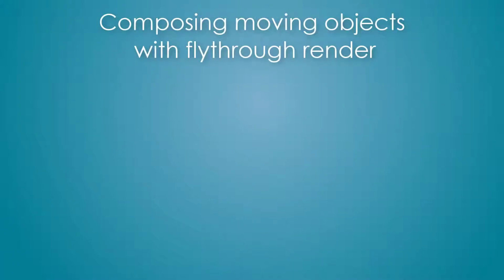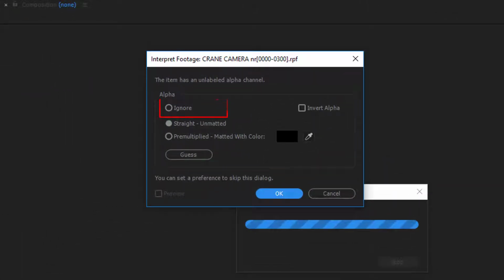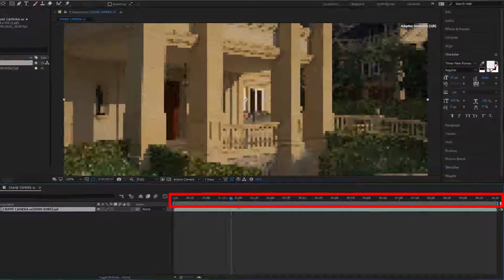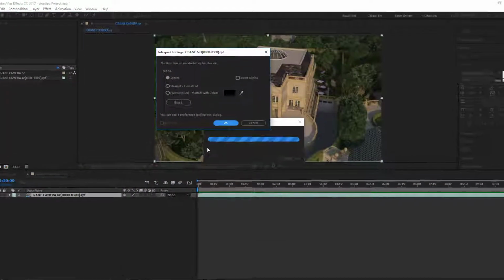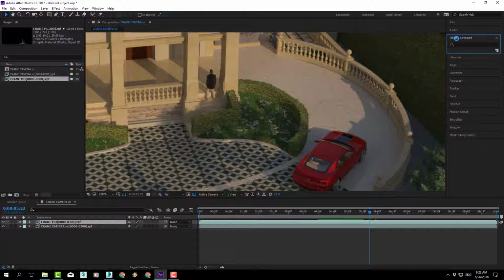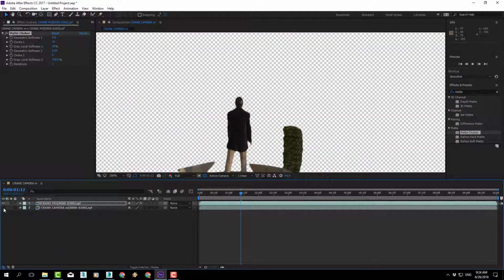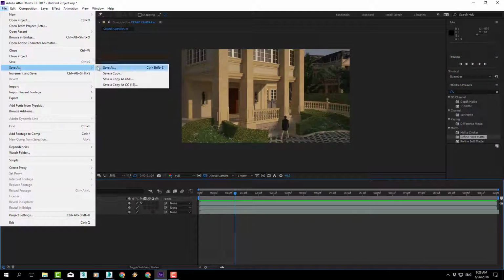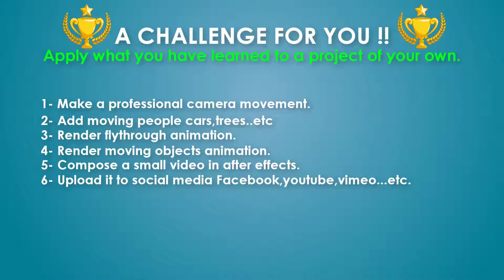Composing moving objects to 3d render in after effects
this video is a free part of the course :

“3d Animation for Architecture using 3ds max and Vary” phase 3

**In this phase roll up your sleeves cause it’s time to finish what you have started and show the world your final production of high quality V-ray Animation.
Phase 3: is about PRODUCTION of the work .
• How to estimate render time.
• Smart ways to speed up the rendering (without losing quality).
• Emergency render set up for more speed in render (losing a bit of quality).
• In depth Study of light calculations in V-ray.
• FLYTHROUGH technique that saves 90% of light calculations time.
• Applying flythrough technique on camera movements.
• Final render our camera movements.
• Pausing checking and resuming while rendering.
• Separating Moving objects “cars and people “in render .
• Rendering moving objects using ONE PASS render technique.
• Rendering moving objects using TWO PASS render.
• Compositing the render In adobe after effects and adding music.
• Render presets files included in lectures
***by the end of this course I will give you a challenge to produce a short clip of final rendered animation of a project of your own and post it on your youtube channel ,facebook ,vimeo ..etc
i am sure you will enjoy this learning experience with me.
In the future I will be adding more advanced stuff to this course and the whole series based on your demands guys..
There is much to learn .. so let's start now and advance overtime.

use this link for discounted price of phase 1
 use this link for discounted price of phase 2
use this link for discounted price of phase 3

 Thanks and enjoy a happy learning..
 Architect: Mohammad el Ashram